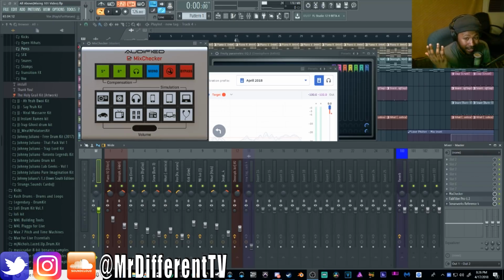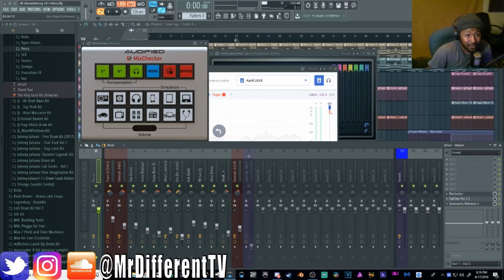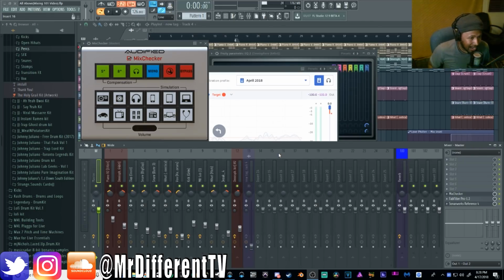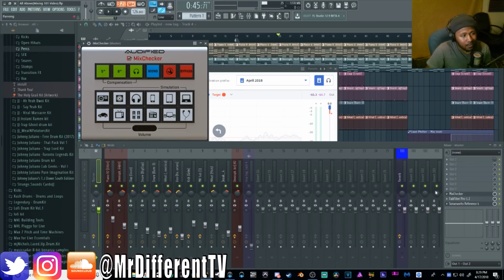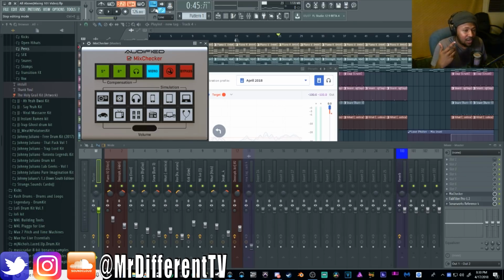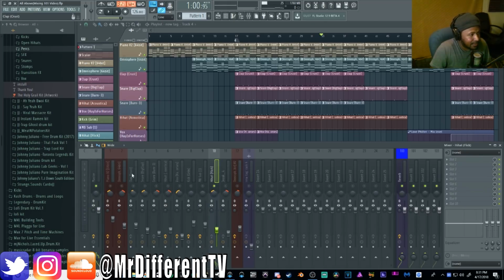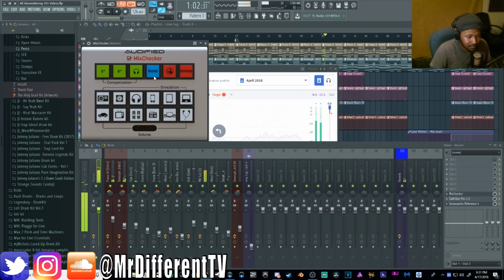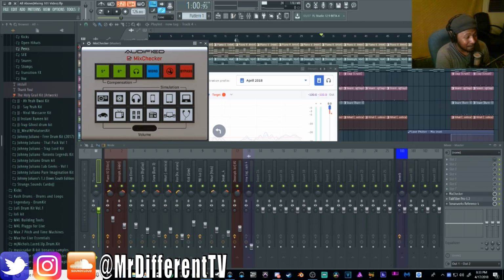Mixing Beats 101 For Beginners Part 3 Mixing and Checking in Mono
In this video I will show you Mixing Beats 101 For Beginner and how to get your levels rights for you beats.

PC Setup

2x Samsung - 850 EVO-Series 250GB
4x Seagate - 1TB